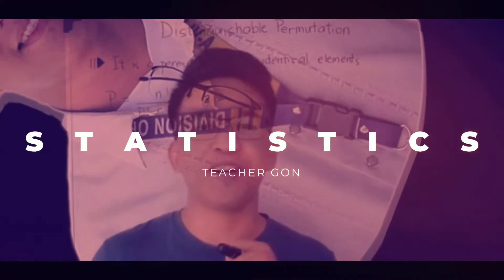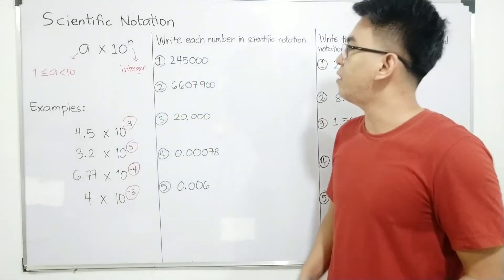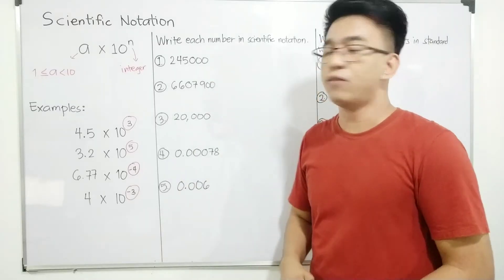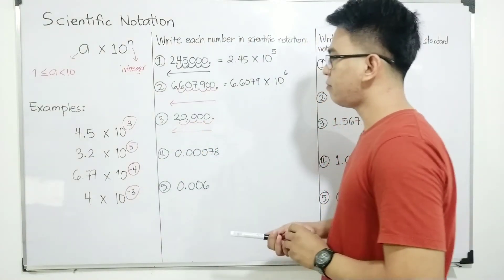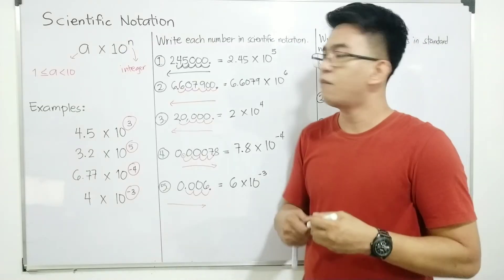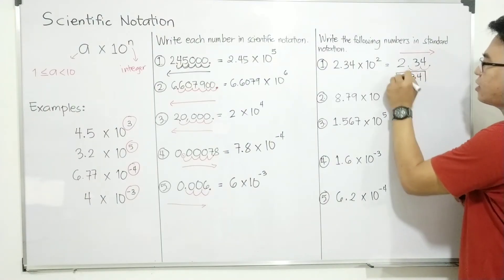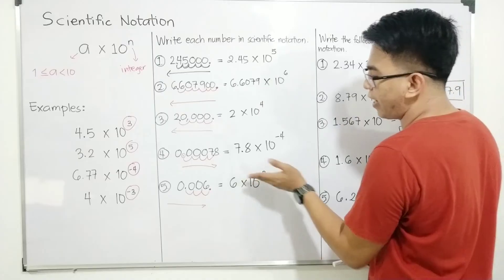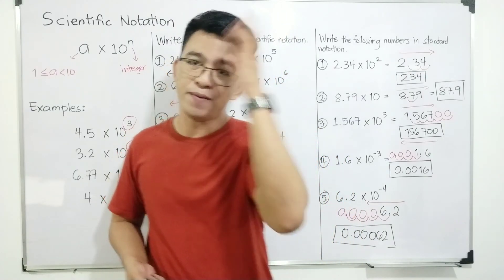Scientific Notation | How to Convert Numbers in Scientific Notation